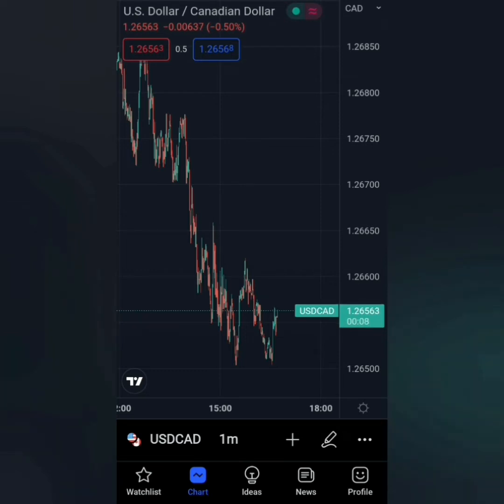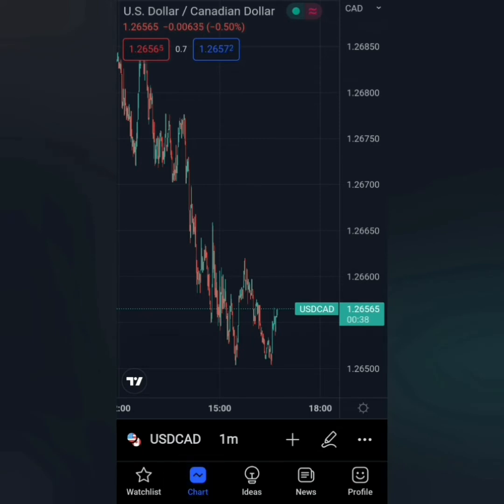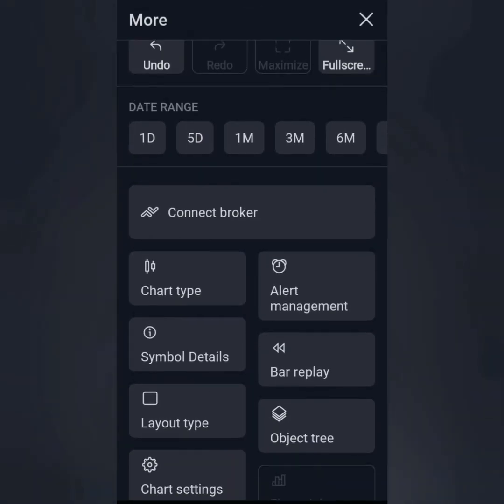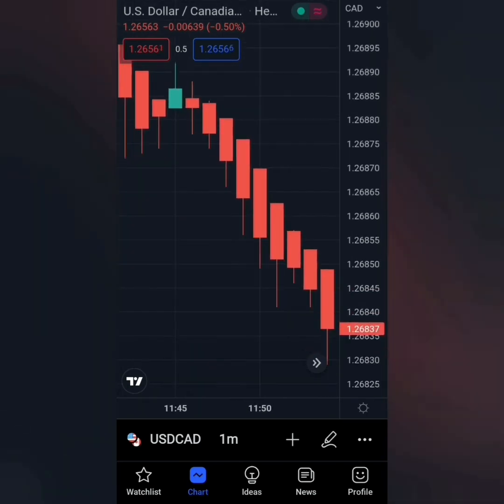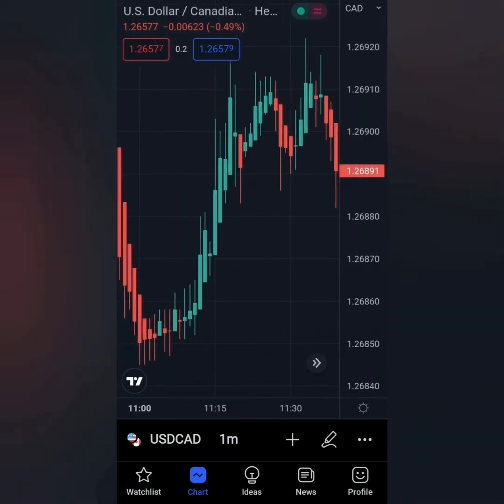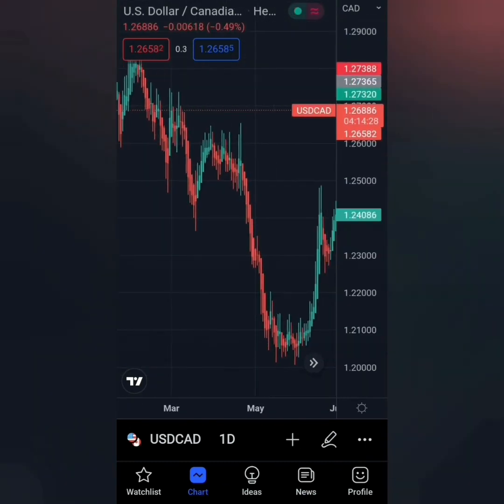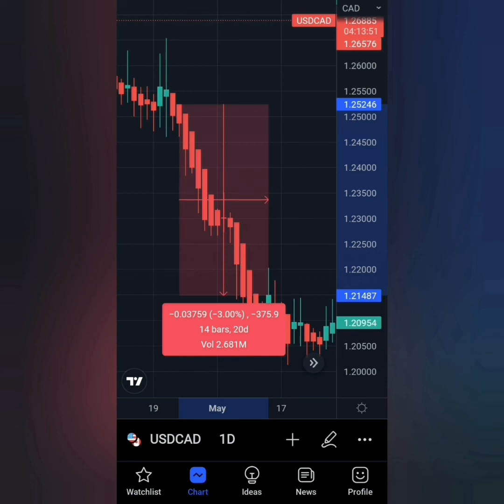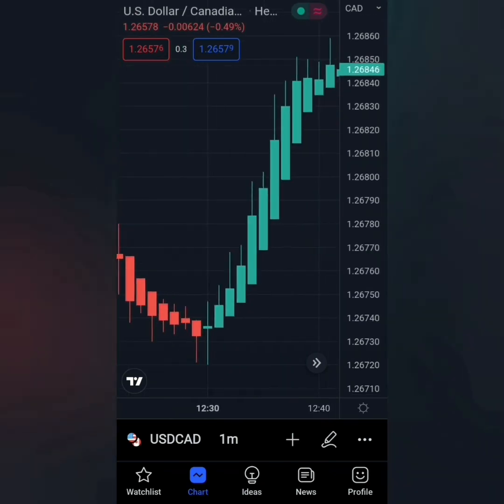Easy And Simple FOREX Strategy That Turned $20 To $800 - 99% win rate